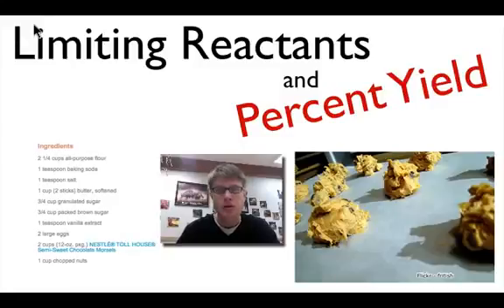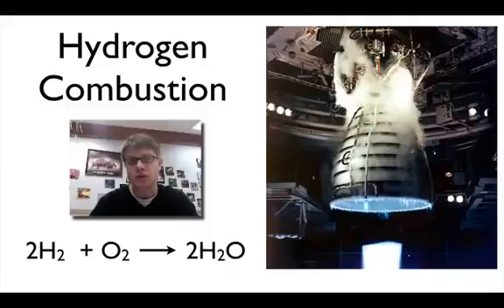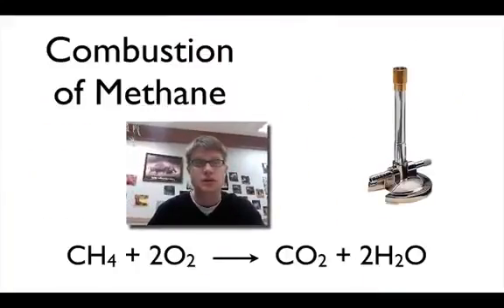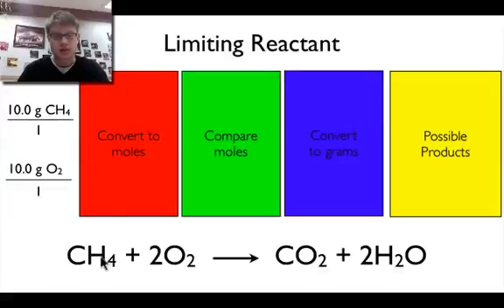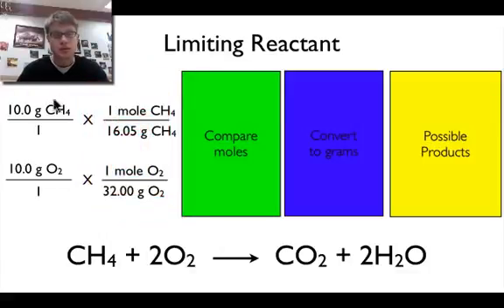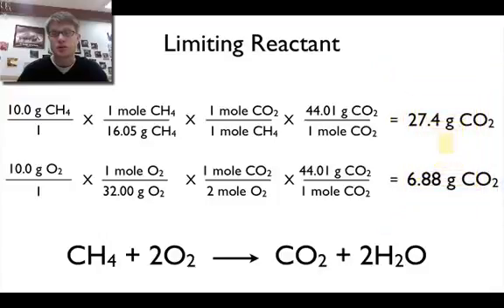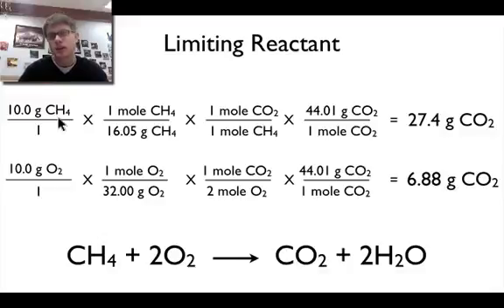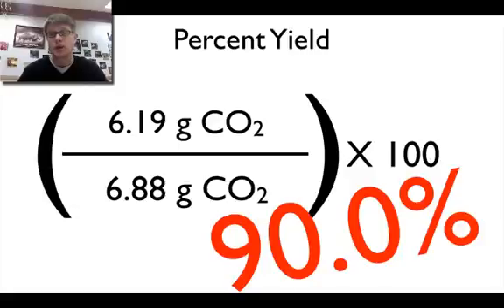Limiting Reactants and Percent Yield